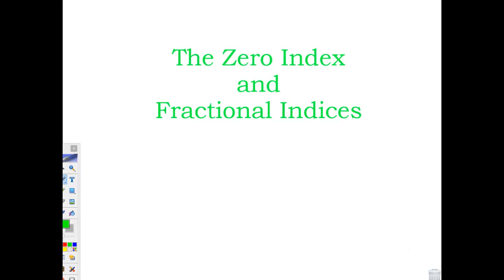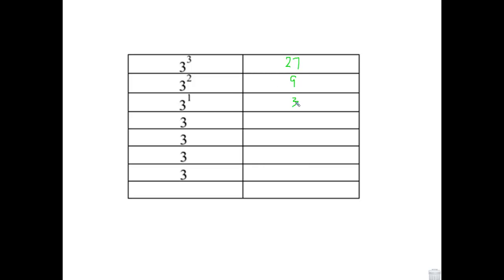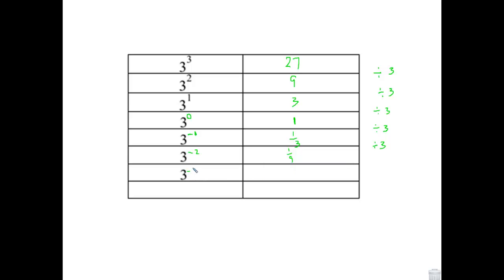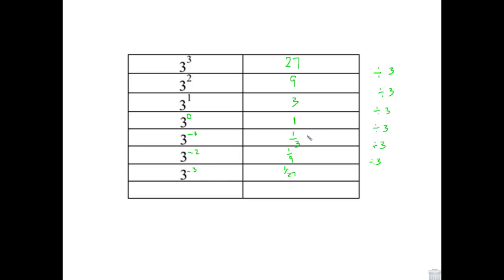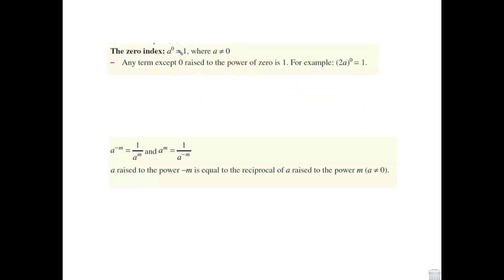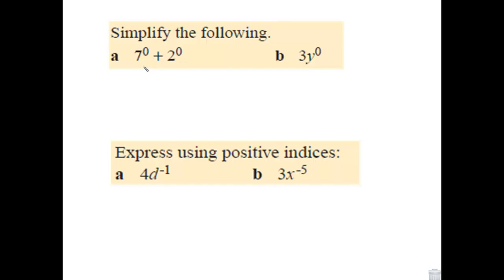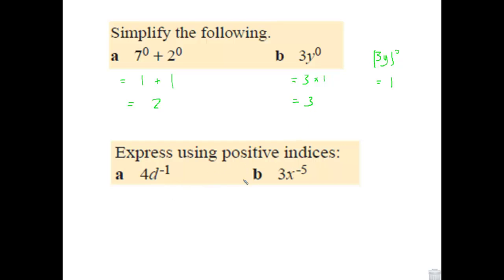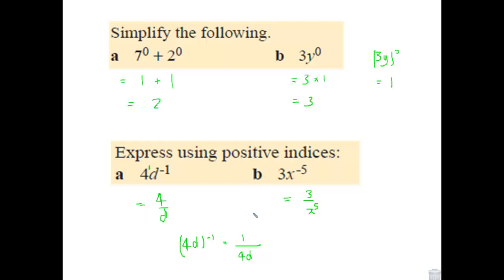Zero and Negative Indices